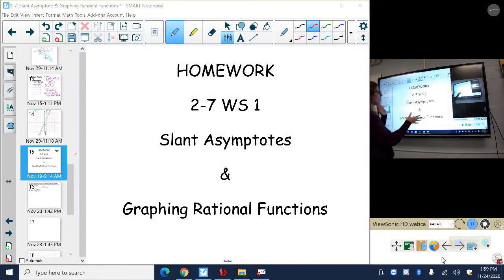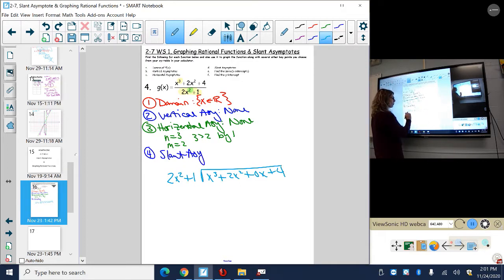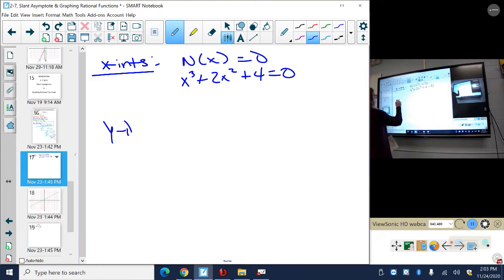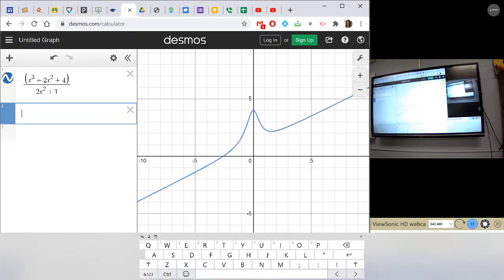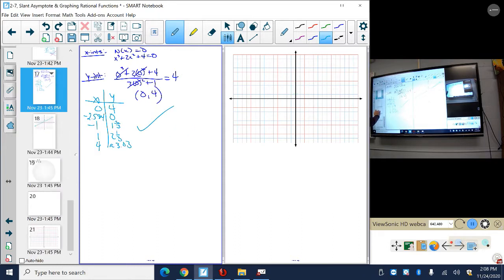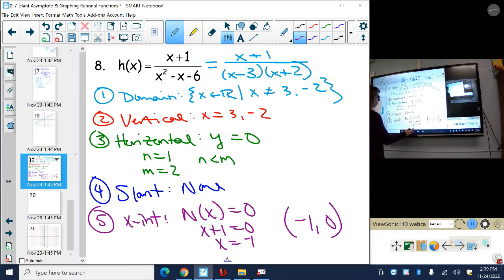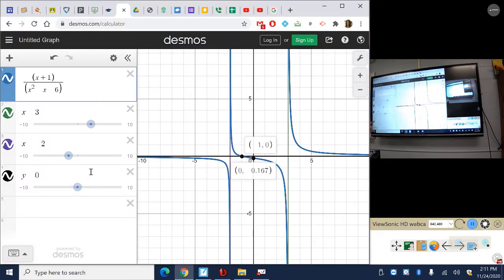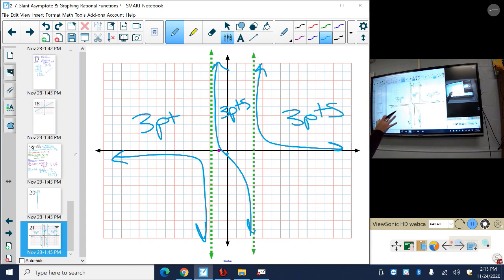2-7 WS 1, Graphing Rational Functions & Slant Asymptotes